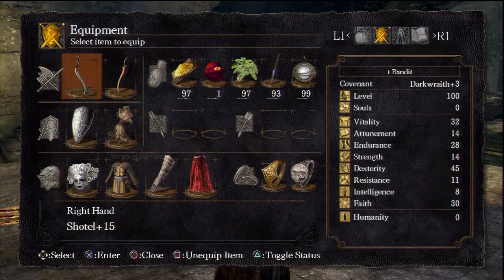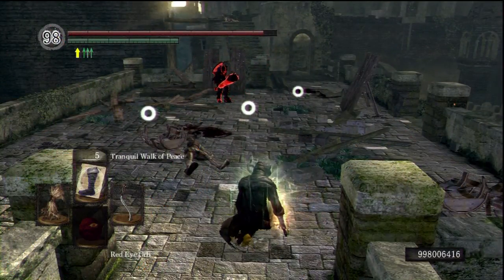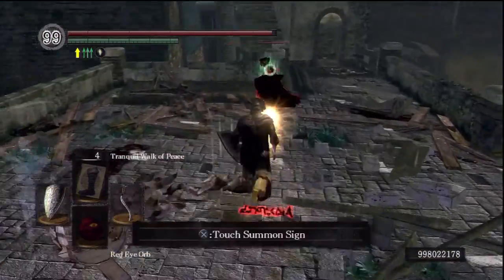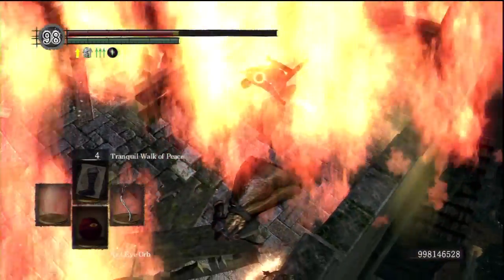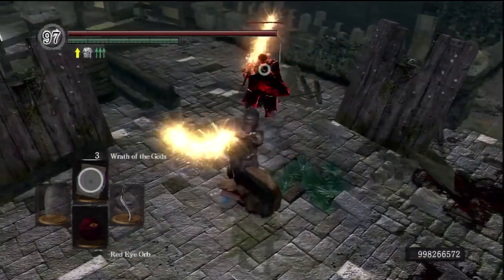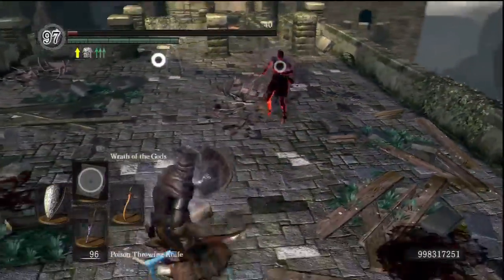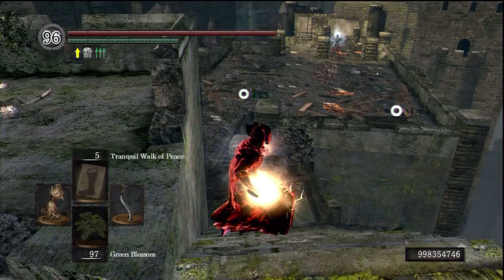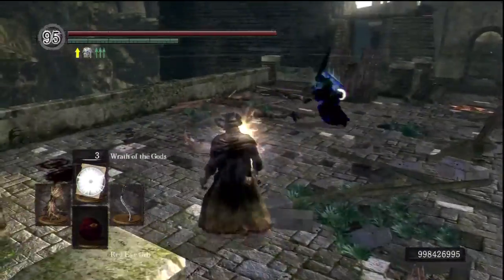DARK SOULS - PVP BUILD SHOWCASE - SHOTEL SHENANIGANS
Skip to around 03:33 to get straight to the action!
This video is a little montage of the victories that this pvp build had, its not as stable at the previous build we posted but it has a fantastic damage output and it just really fun in general, try it for yourselves!